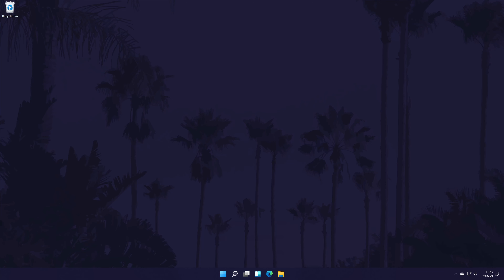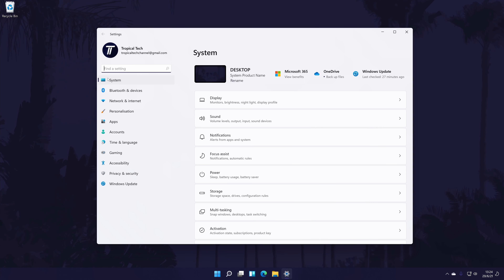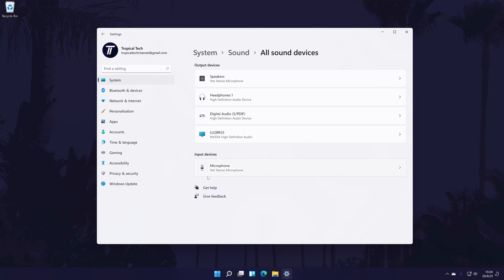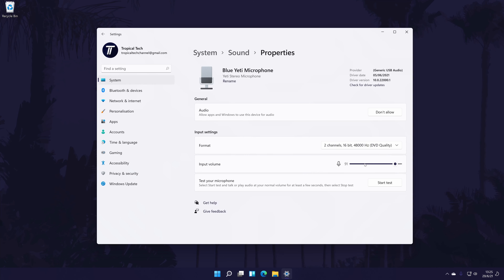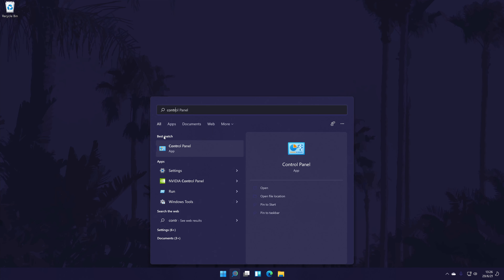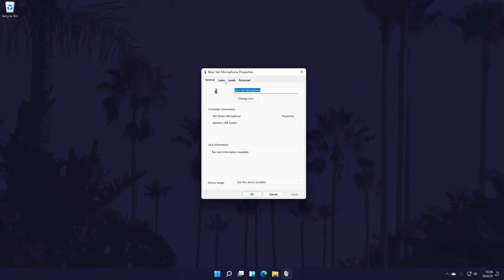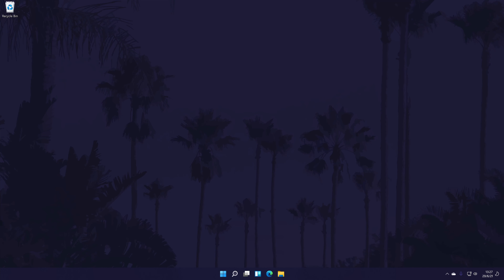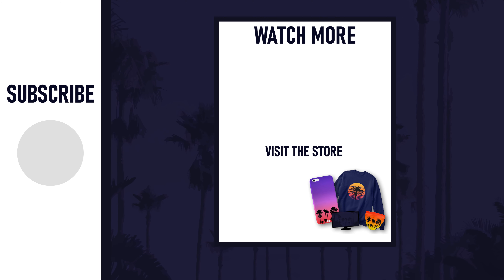How to Set Up a Microphone on Windows 11 PC & Laptop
Want to know how to set up a microphone on a Windows 10 PC or laptop? This video will show you how to setup a mic or microphone in Windows 11. You might want to know how to set up a microphone/headset on Windows 11 if your microphone is not working in Windows 11. We'll be focusing on how to set up a microphone and customize the sound, such as the mic boost. Hopefully today's video helps show you how to connect a microphone on a Windows 11 PC or laptop!